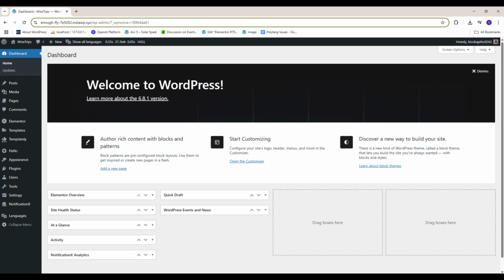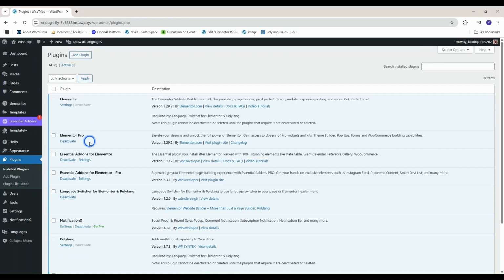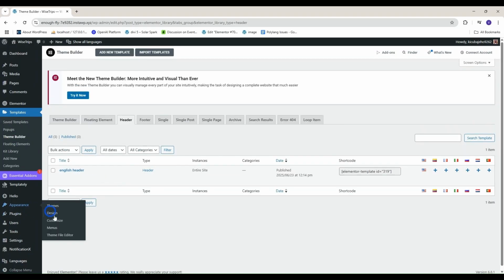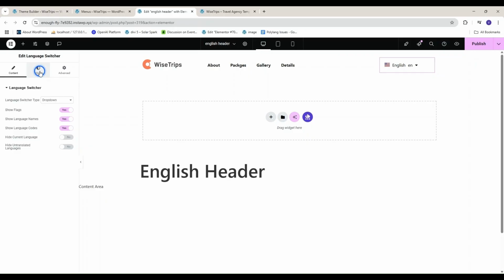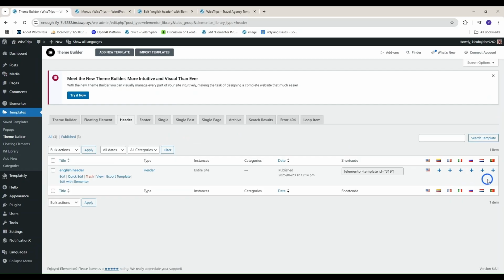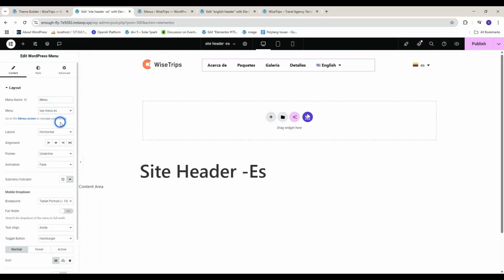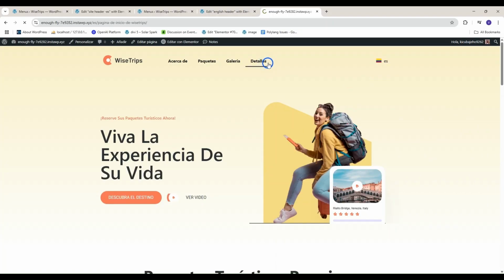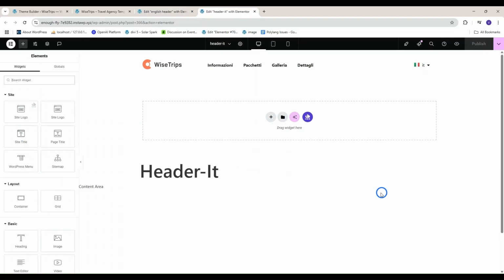Language Switcher for polylang & Elementor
Learn step by step how to set up a custom language switcher in Elementor